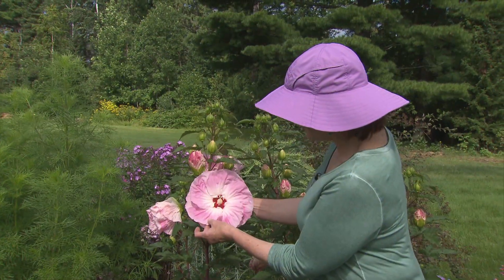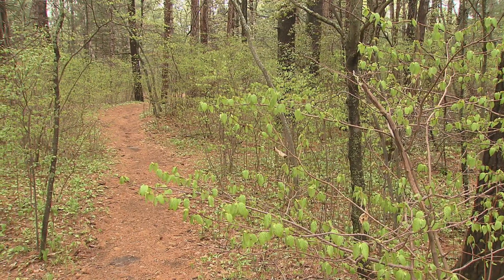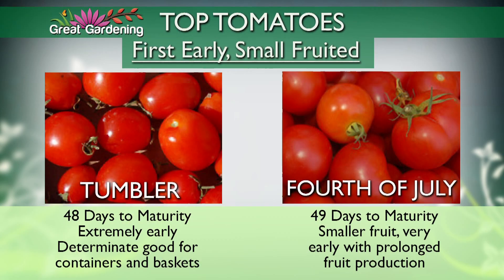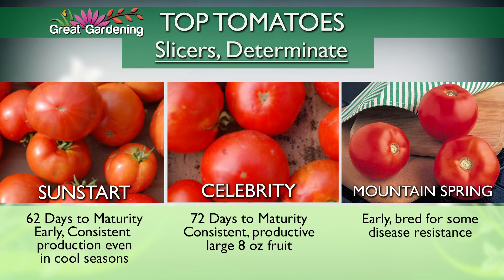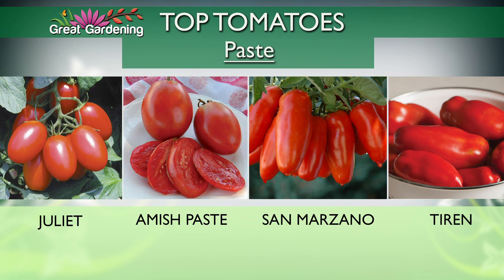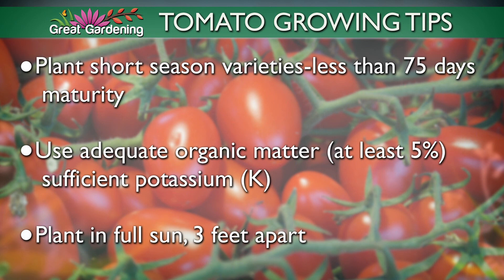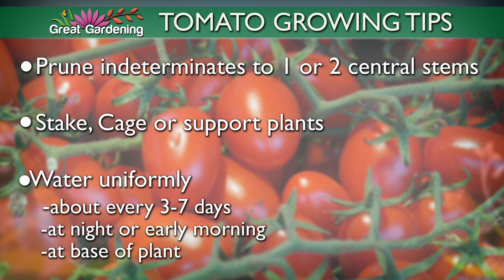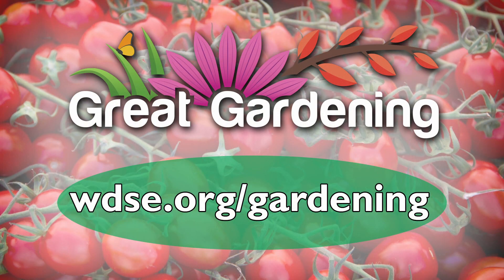Great Gardening - Top Tomatoes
So many tomatoes to choose from. Which grow best in our climates? And we have a pallet of peonies beyond compare.